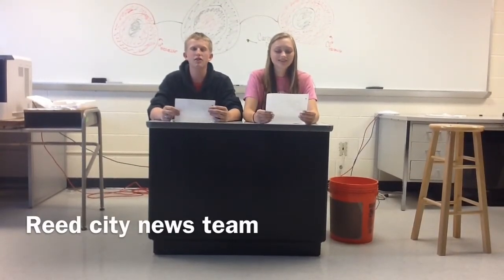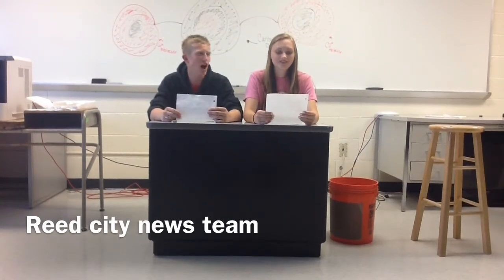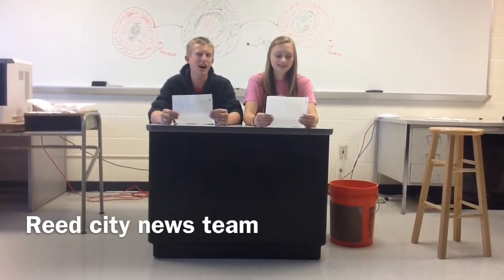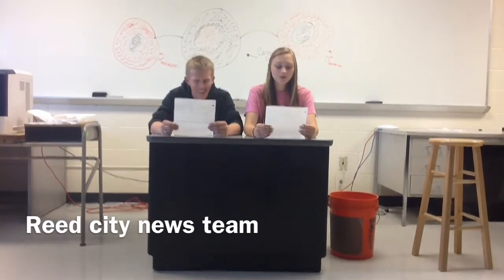Guild 24 Climate Change